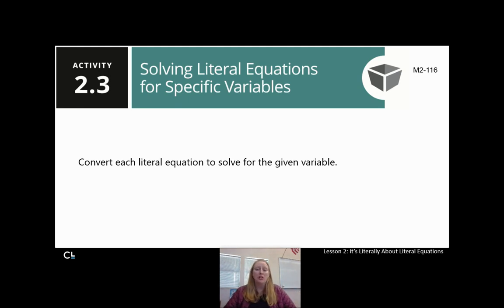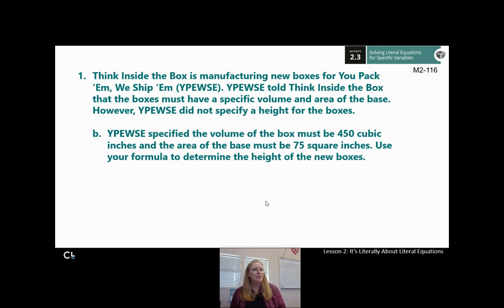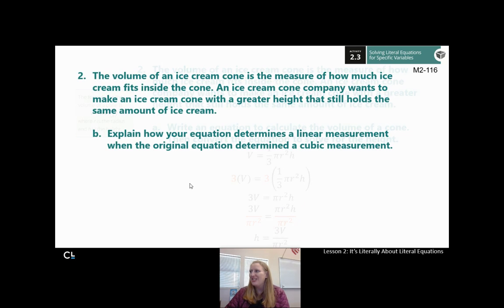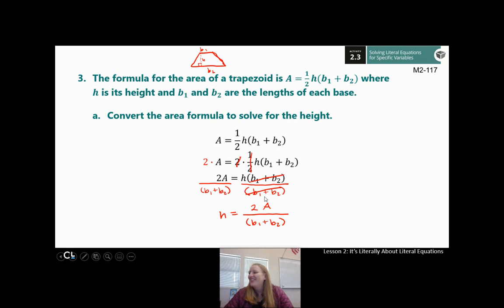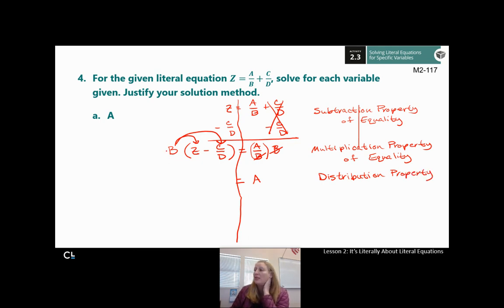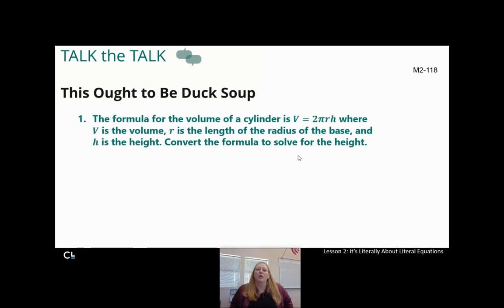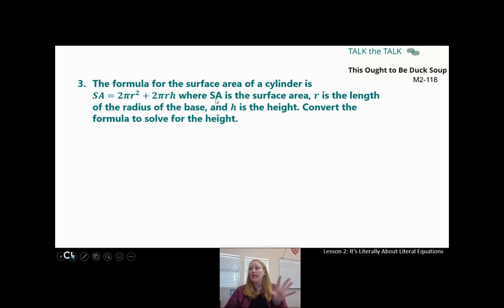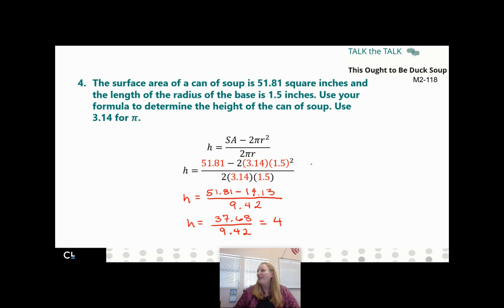Integrated Math 1: 2.2.2B Literal Equations (Day 2)